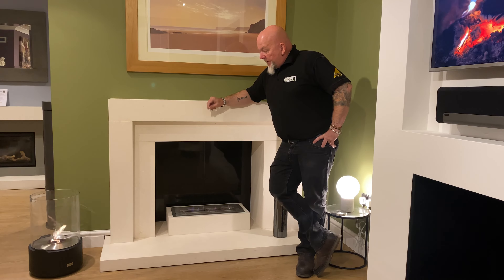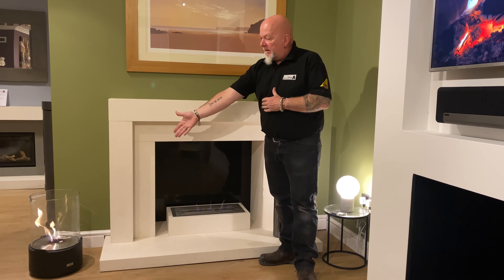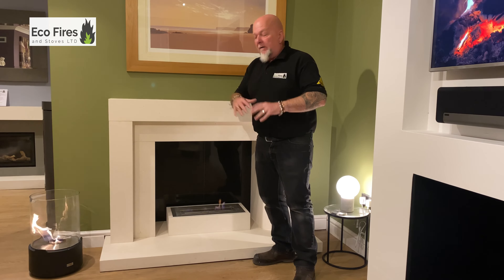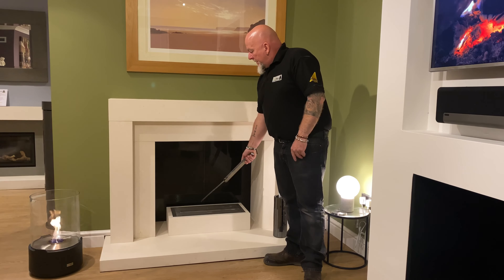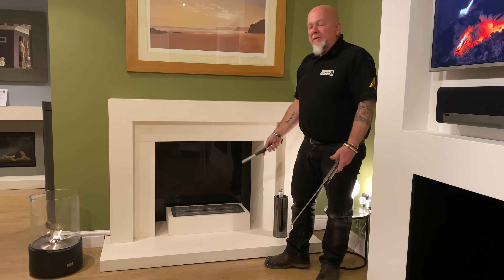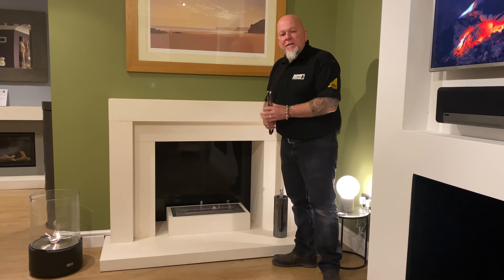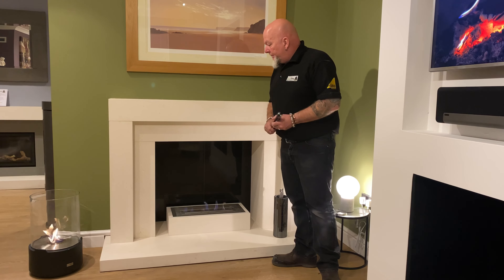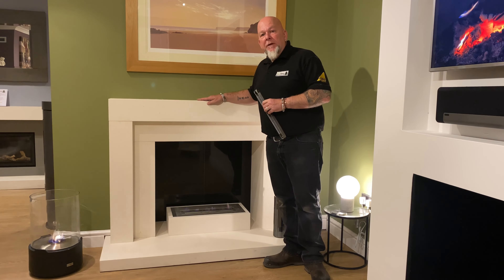Bioethanol Fires. A Real Fire With That Doesn't Need A Flue! Introducing Ecosmart Fires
Most 'Real' fires need a flue or chimney, but bioethanol fires do not necessarily need a one.

There are many styles of bioethanol fires we have fitted them into traditional fireplaces and of course prices vary.

The fuel for bioethanol fires is probably the most efficient fuel source on the market, made by fermenting the sugar and starch components of plant by-products - mainly sugarcane and crops like grain, using yeast. It is also made from corn, potatoes, milk, rice, beetroot and recently grapes, bananas and dates depending on the country's agricultural strength.

In this video Pete talks about the Ecosmart 500 bioethanol burner